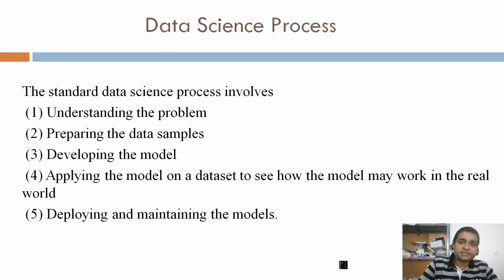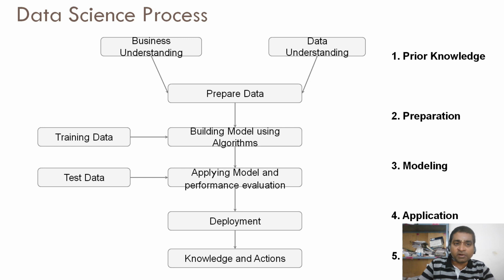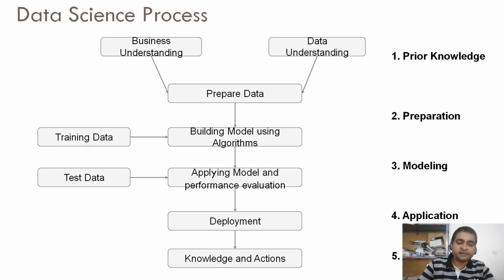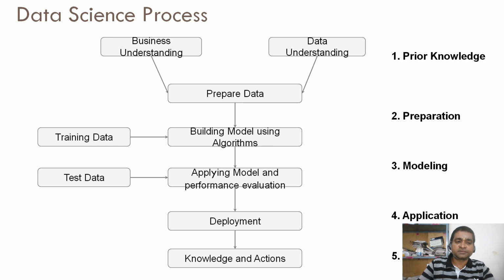What is Data Science Process ? | Part-IV | ECCSE